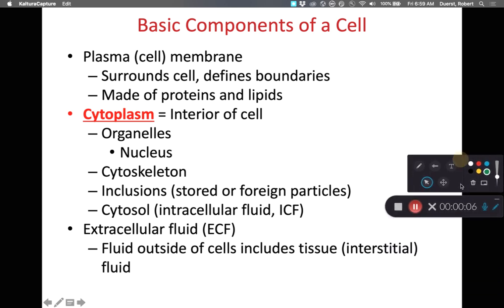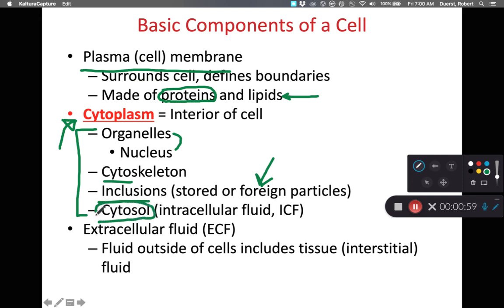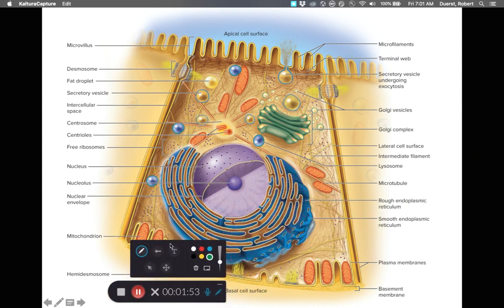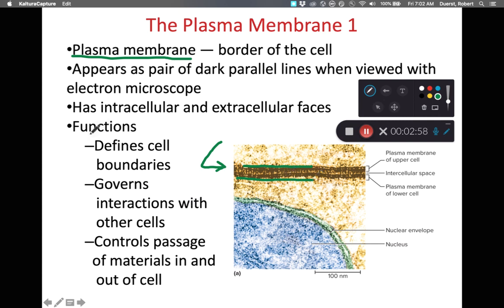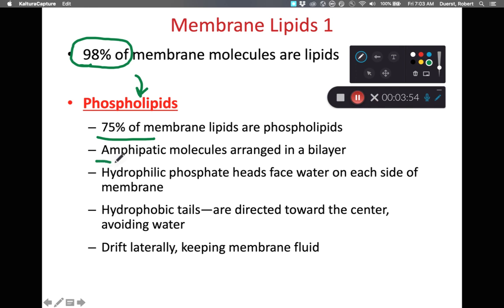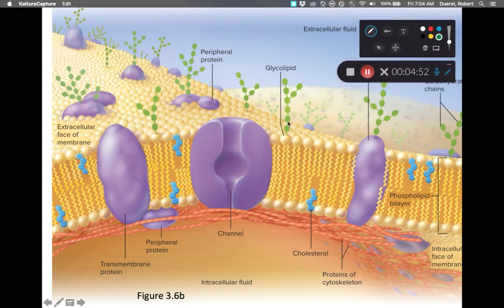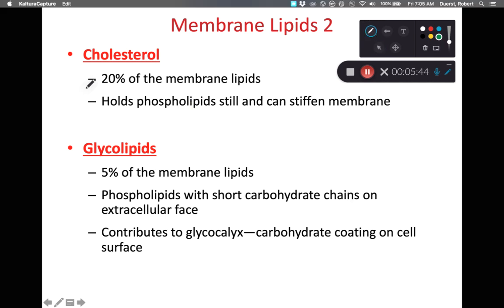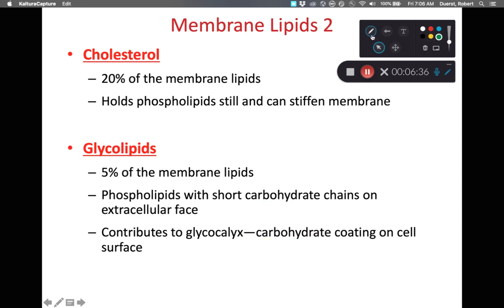BIOL 214 Cell Membrane (Ch 3 Part 2)